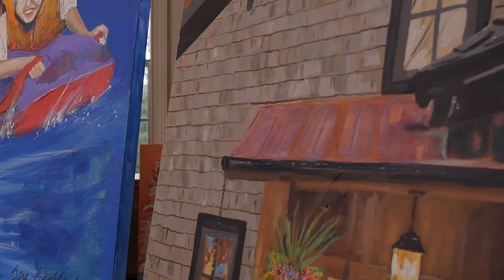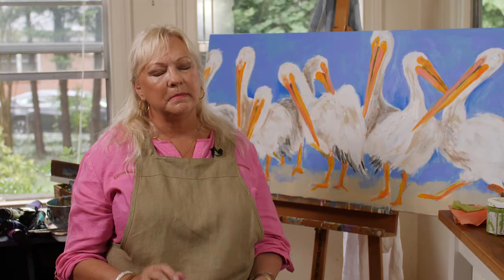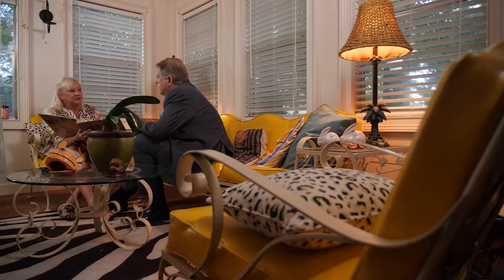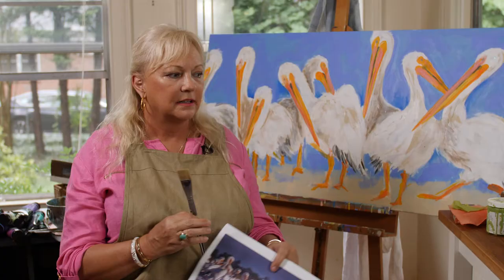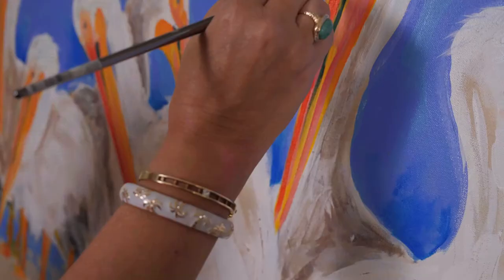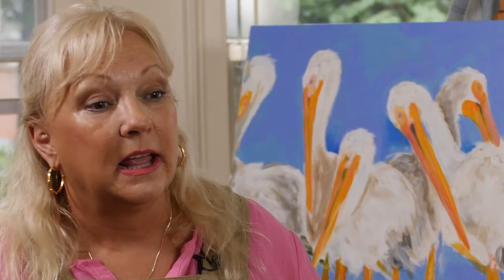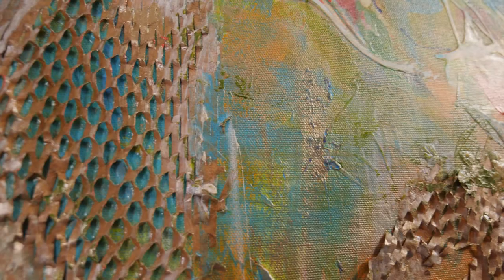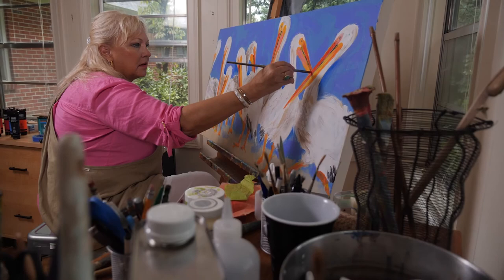Sara Eagleton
I mainly work with water mediums and like to incorporate various techniques for texture and interest.